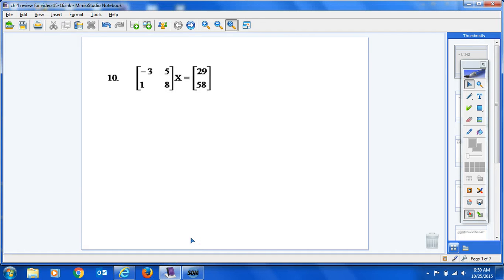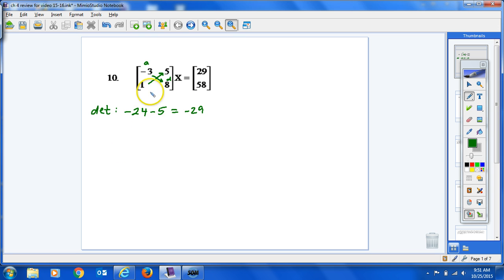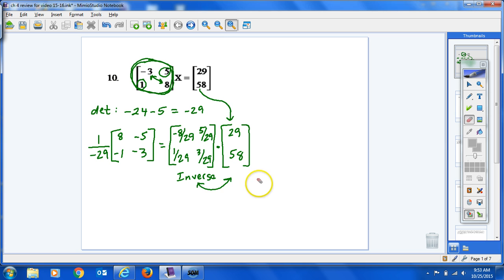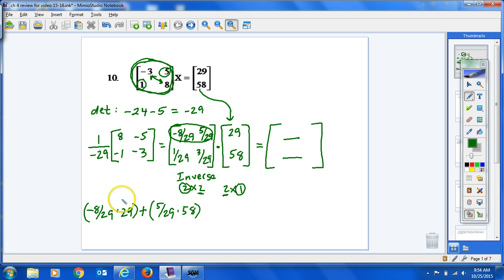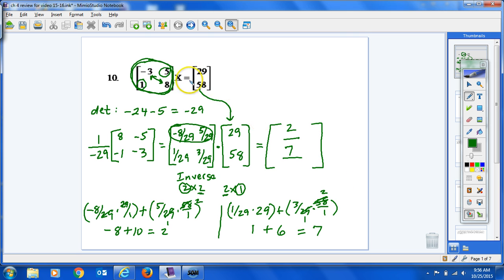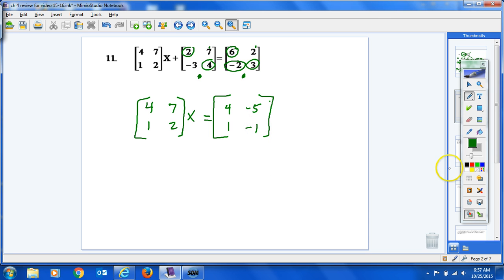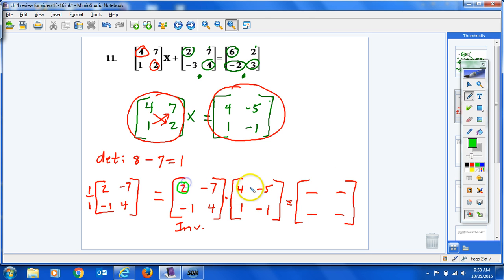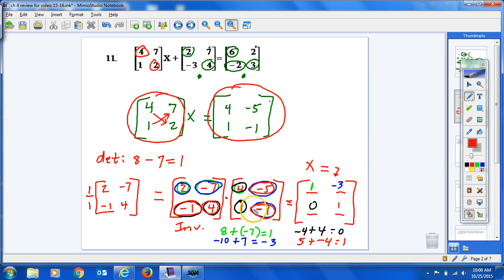ch 4 test review problems 10 11